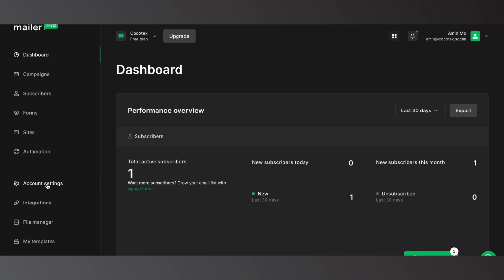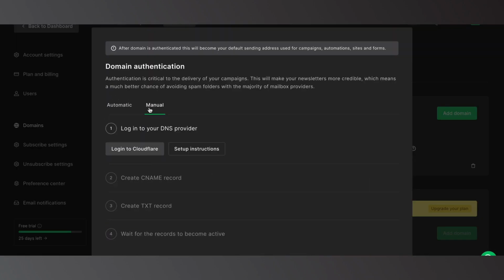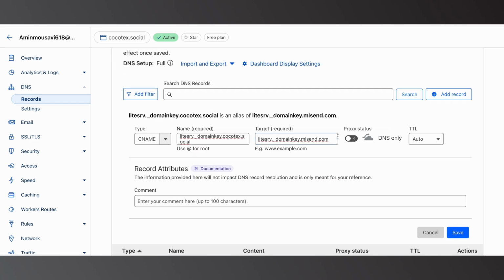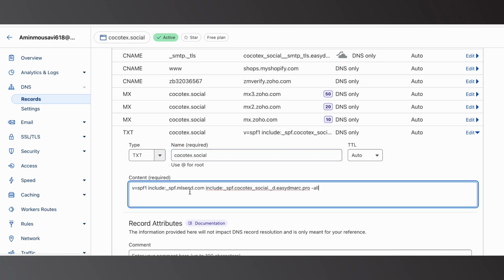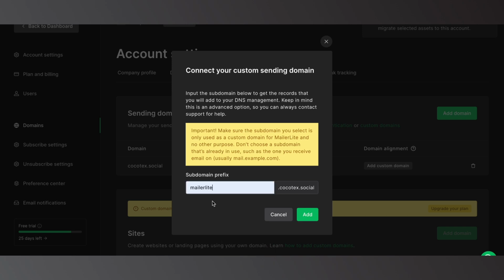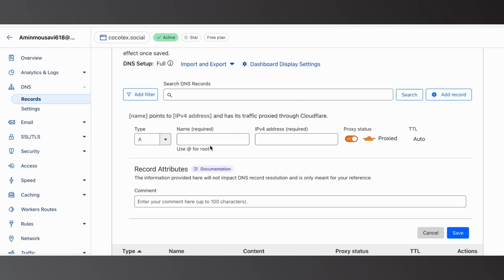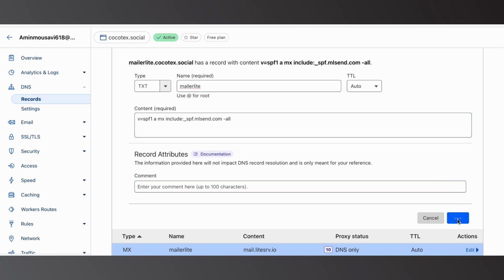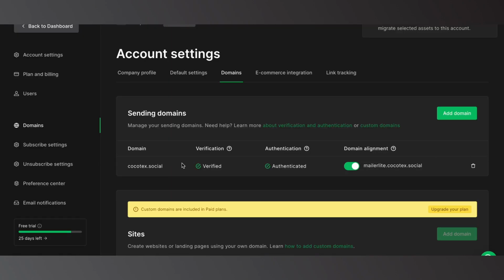MailerLite SPF and DKIM Setup: Step By Step | EasyDMARC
If you are using MailerLite and looking for a step-by-step guide to authenticate your email, then you’re in the right place.

💭 In this video, get detailed instructions on MailerLite SPF and DKIM configuration and ensure you're all set.